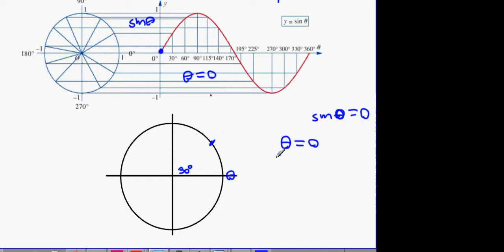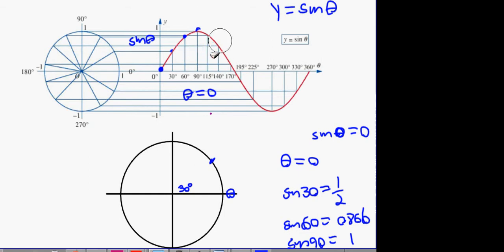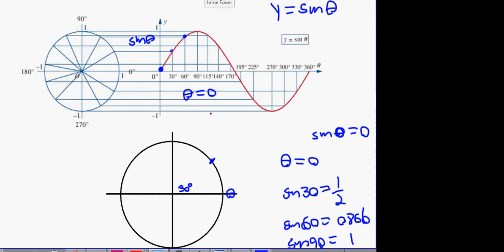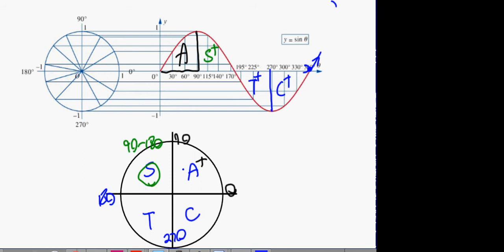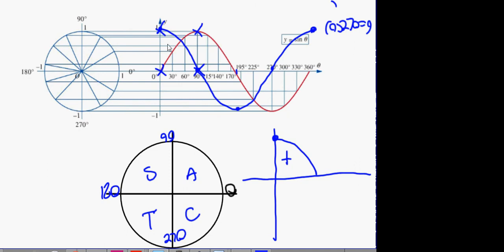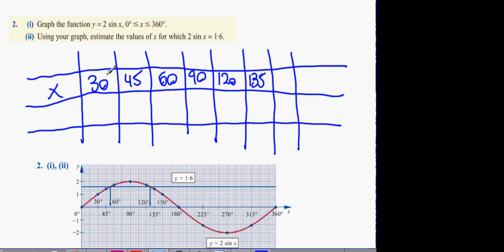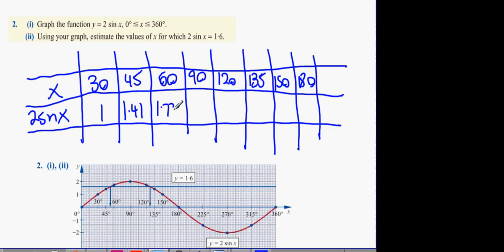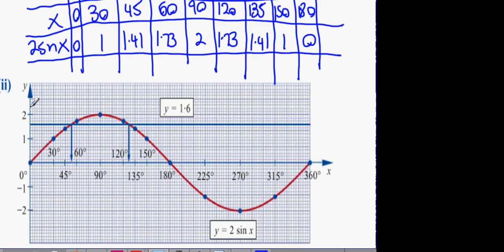5th exercise 9 9 intro